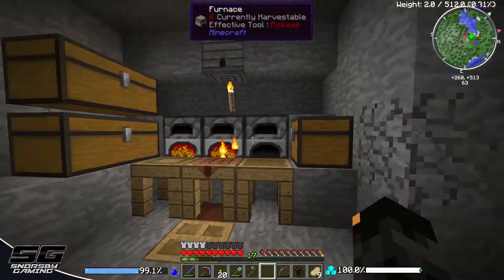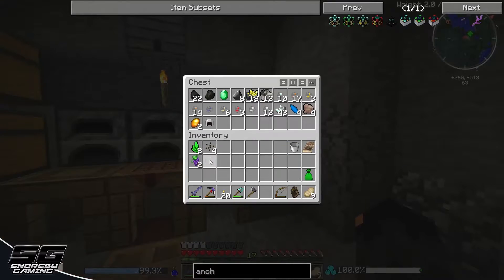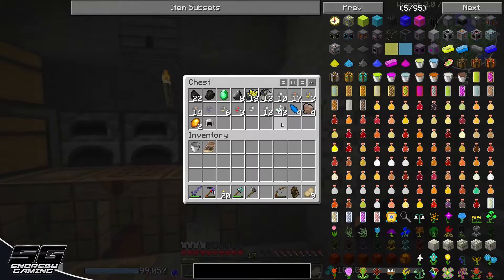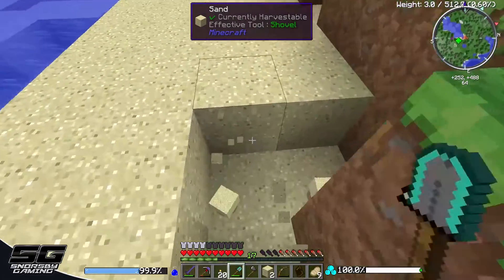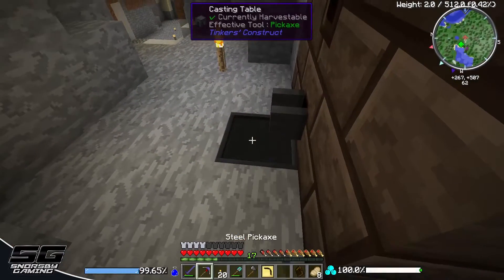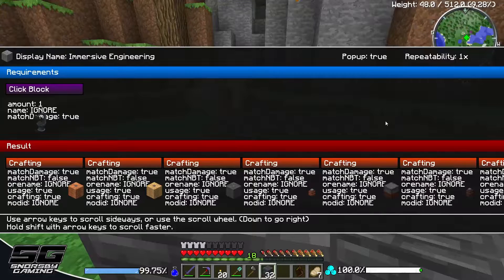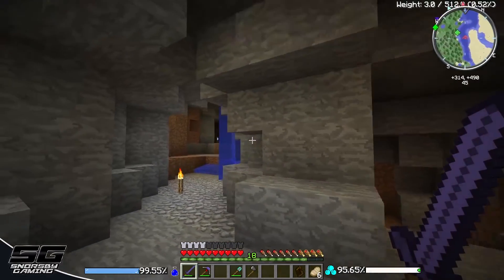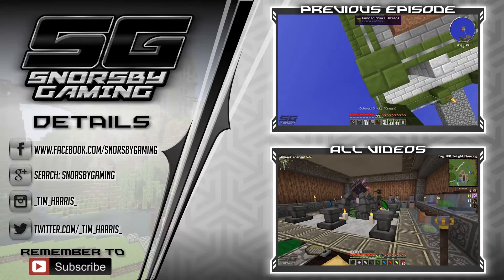BEYOND REALITY: DIVERGENCE - Episode #7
Hey Guys! Time to continue our adventure in the Beyond Reality: Divergence modpack! Hopefully you all enjoy :)

~~Beyond Reality: Divergnece Modpack Information~~
"Empty out the sandbox and fill it with gravel, then you have Divergence. Created to keep the original feel of Minecraft's procedurally generated worlds, you'll experience new quests, custom dungeons and a progression system with a central quest hub structure to tie it all together. Divergence stands out by doing things in a new fun unique way. Based on aspects of terraferma craft and gregtech. With a play style that is challenging and rewarding."